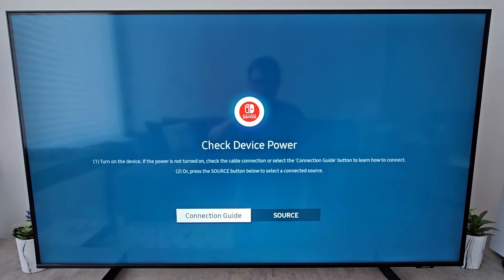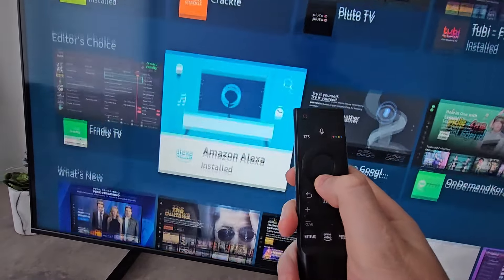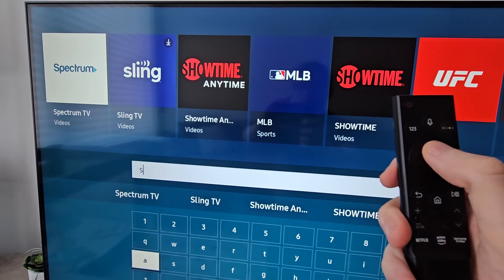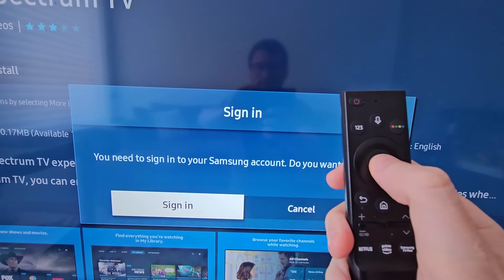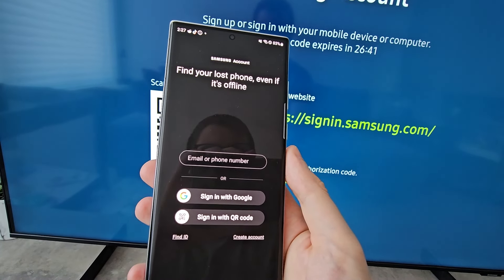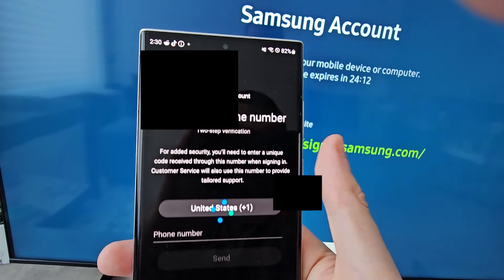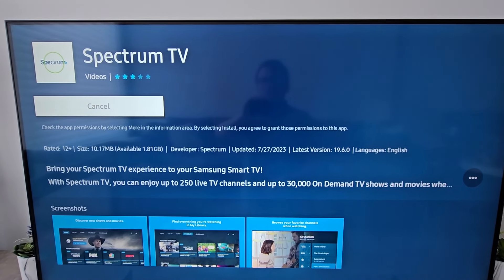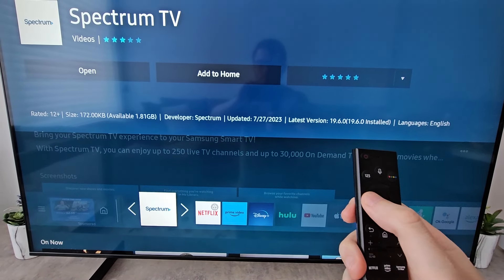How to Download Apps on Samsung Smart TV!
How to download apps on Samsung Smart TVs - no Google Play Store is available. UHD 4K LED LCD AU8000 used but also works on any modern Samsung Smart TV.